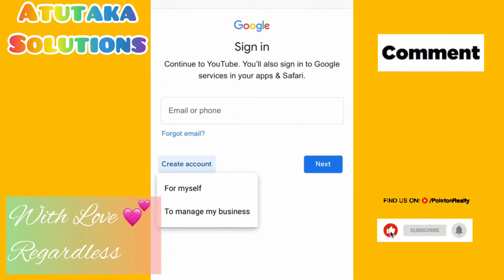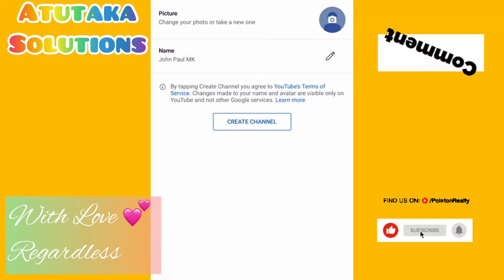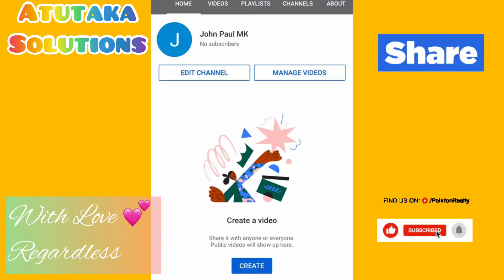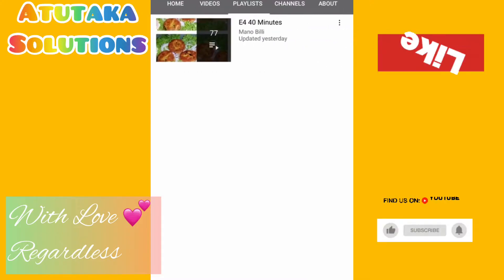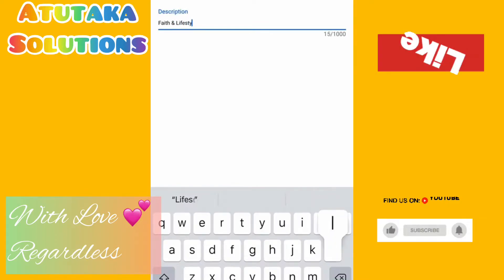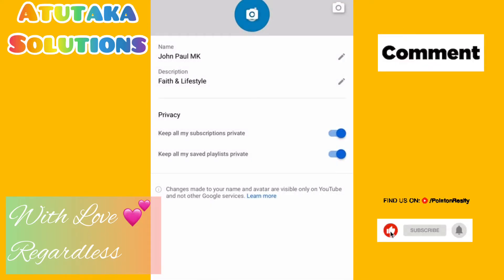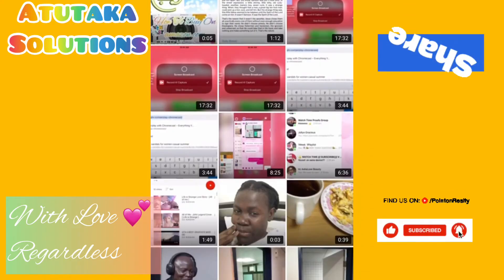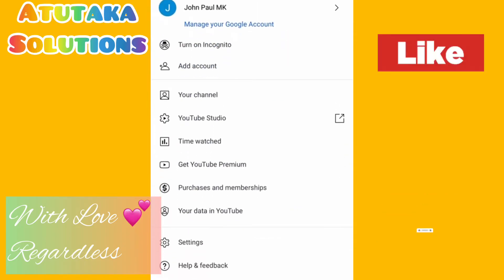How To Create & Make A New YouTube Channel In 10 Seconds Using A Mobile Phone_ Beginners Guide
Hi good people, I greet you all & thank you for always coming back!🤗

This is a short quick step by step beginner’s guide on how to create a new YouTube channel.

This can be done in seconds!!

Shalom!! Use my invite code 03neso to get your first money transfer free using the Paysend app or just follow the